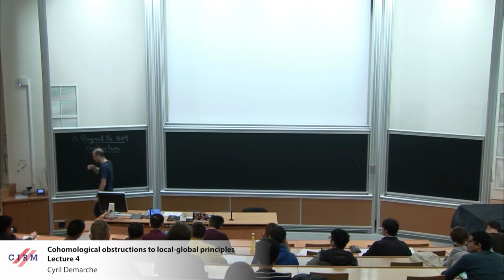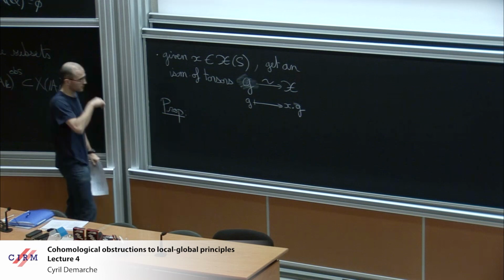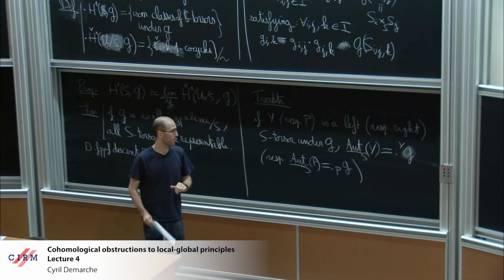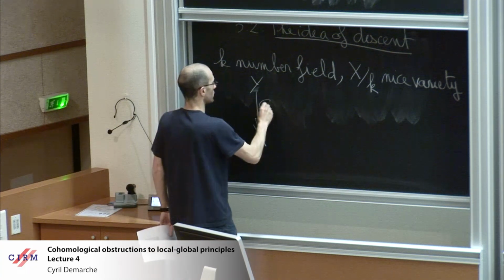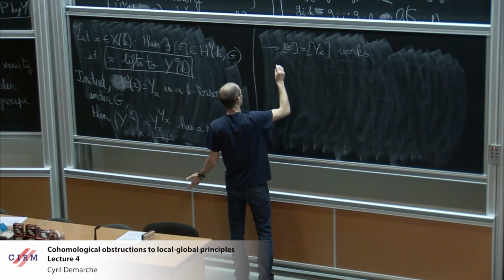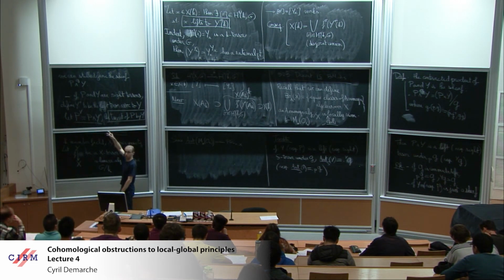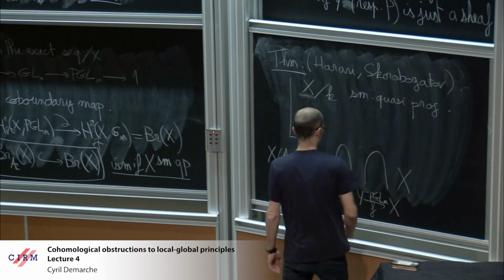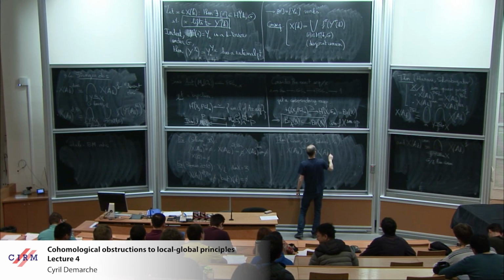Cyril Demarche: Cohomological obstructions to local-global principles - lecture 4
Hasse proved that for quadrics the existence of rational points reduces to the existence of solutions over local fields. In many cases, cohomological constructions provide obstructions to such a local to global principle. The objective of these lectures is to give an introduction to these cohomological tools.

Recording during the meeting "Geometric and Analytic Methods for Rational Points" the April 19, 2019 at the Centre International de Rencontres Mathématiques (Marseille, France)